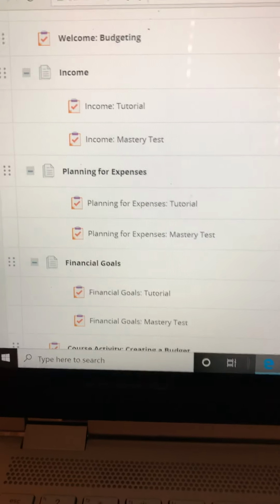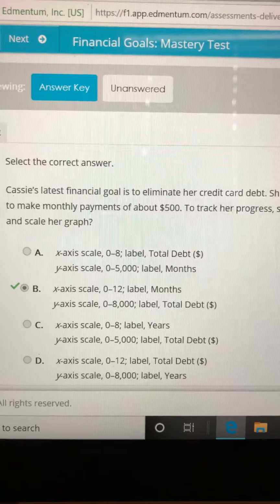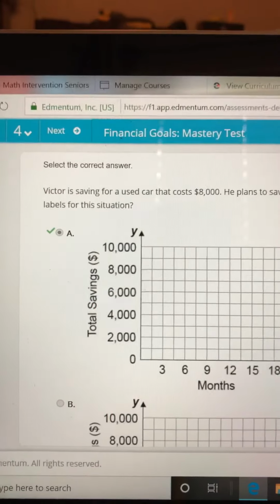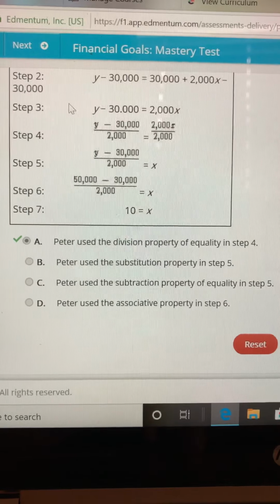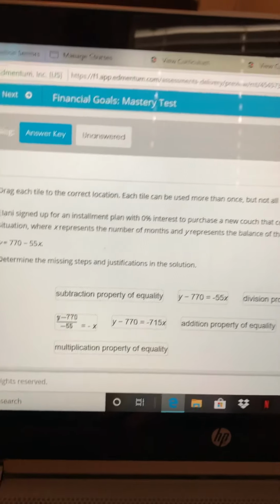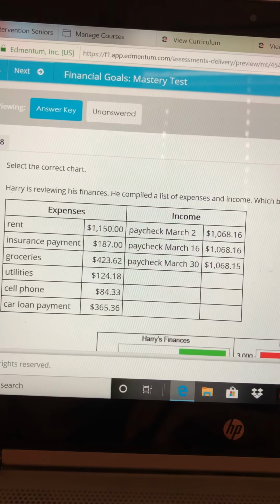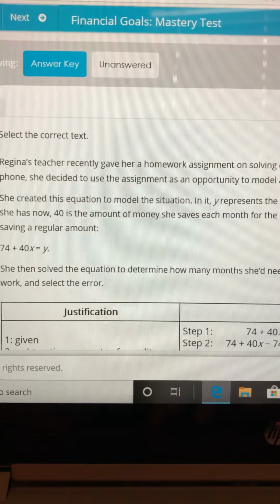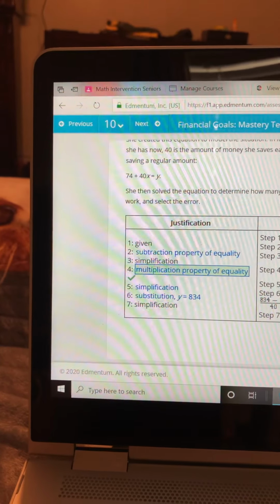Help with Senior NTI Days 25 and 26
Help with week 4 NTI 25 and 26